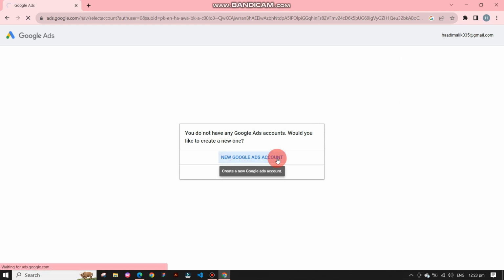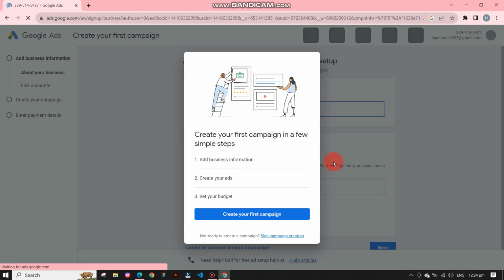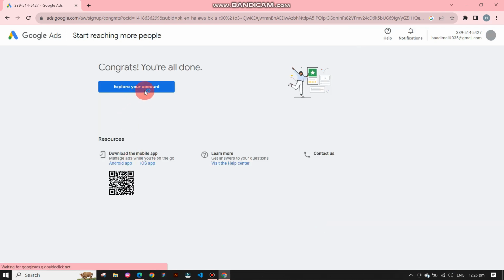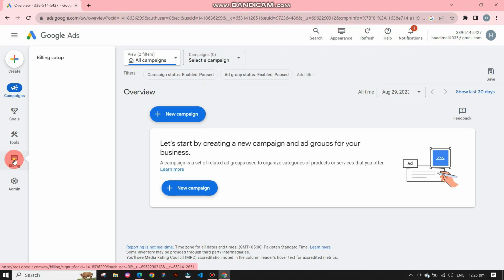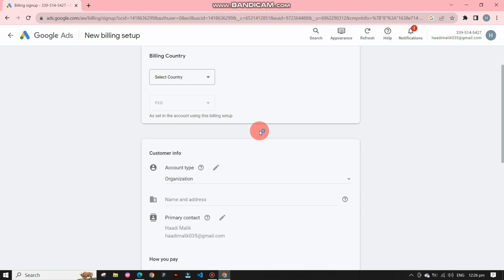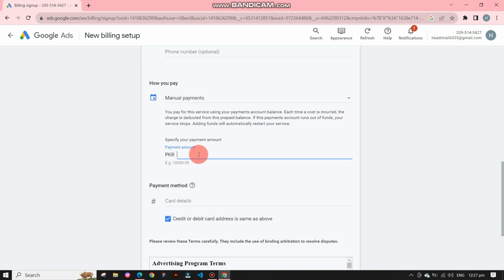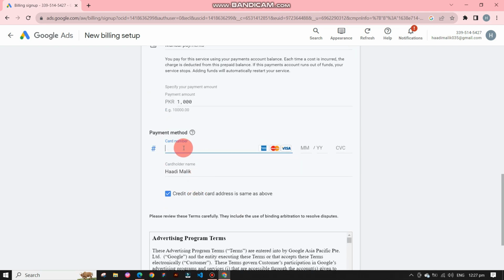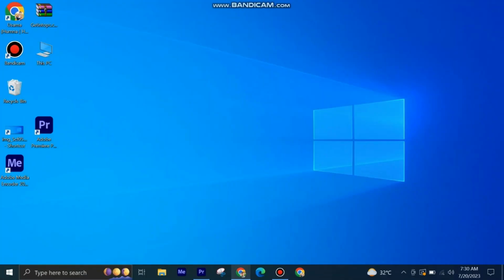HOW TO ADD MONEY IN GOOGLE ADS ACCOUNT! (EASY STEPS)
Welcome to our comprehensive guide on adding funds to your Google Ads account! In this video, we'll walk you through the step-by-step process of topping up your account balance, ensuring your campaigns keep running smoothly. If you're looking to boost your online presence and reach a wider audience through Google Ads, you've come to the right place.

0:00 INTRO
0:04 TUTORIAL